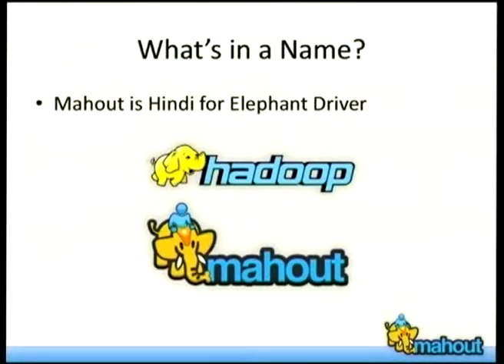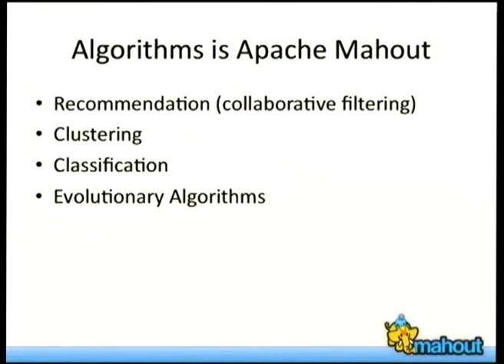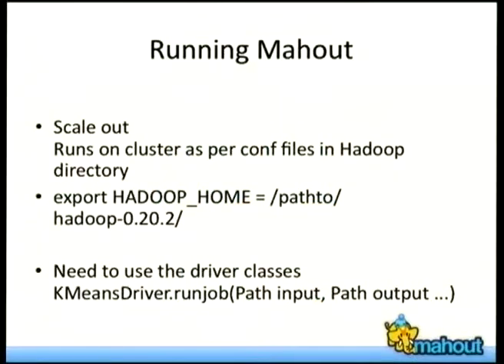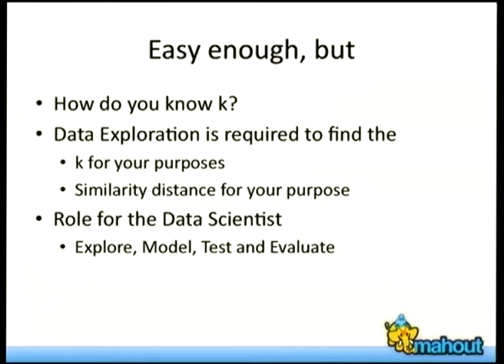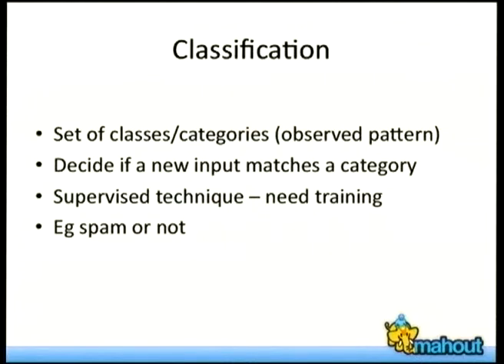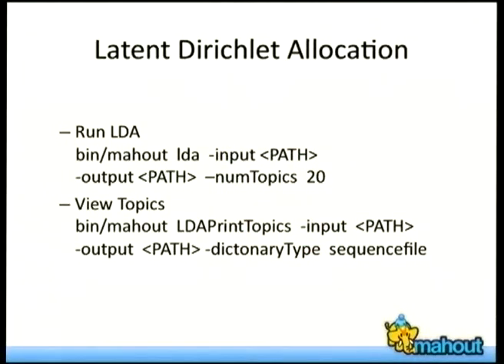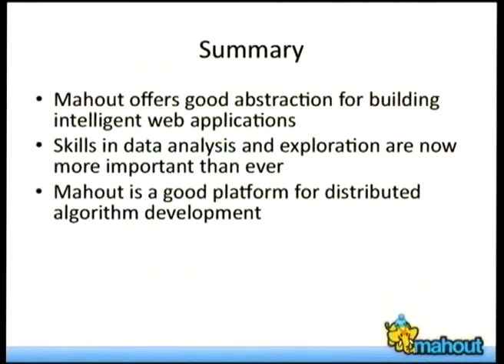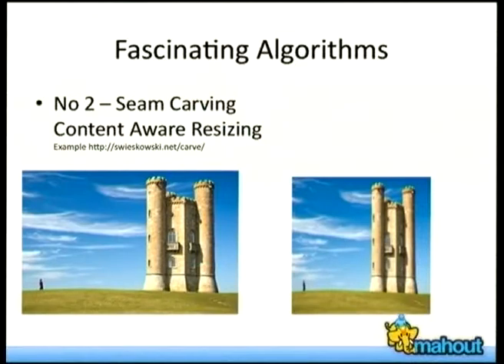Orchestrating the Intelligent Web with Apache Mahout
Presenter(s): Aneesha Bakharia

It is becoming increasingly important to incorporate âcollective intelligenceâ within web, mobile and business intelligence applications. Traditionally the implementation of algorithms capable of adding intelligence to an application either required a highly specialised knowledge of machine learning or was extremely costly. Apache Mahout is one of the first open source and scalable machine learning libraries that seeks to mainstream the use of machine learning. This presentation will focus on providing the audience with a practical understanding of the algorithms included in Apache Mahout and how they can be used to provide insight into the patterns that exist in large amounts of data? Text clustering with the Latent Dirichlet Algorithm will also be covered.

The Apache Mahout library consists of scalable machine learning algorithms for data mining tasks that encompass classification (NaÃ¯ve Bayes and Support Vector Machines), clustering (kÂ­means, Expectation Maximization, Mean Shift, Latent Dirichlet Allocation and Hierarchical Clustering), recommendation (collaborative filtering) and frequent pattern mining (parallel fp-growth). As of the 0.3 release, an impressive total of 25 machine learning algorithms have been implemented. Apache Mahout achieves scalability by leveraging Apache Hadoop which implements the MapReduce parallel processing paradigm that was first made popular by Google.

Latent Dirichlet Allocation is a relatively new algorithm first introduced in 2003 with a suggested use in Topic Modeling (text clustering). Unlike generic clustering algorithms such as k-means, Latent Dirichlet Allocation is able to model document overlap. Latent Dirichlet Allocation is not a hard clustering algorithm and is able to map documents and words to multiple clusters. This feature is a natural fit for documents, which usually discuss multiple topics. The Latent Dirichlet Allocation algorithm simultaneously groups both documents and words into clusters. This is a useful feature as the main words belonging to a cluster and the prominent documents within a cluster are both output by the algorithm.  Twitter recently released a feature called Lists that allows you to group people you follow and view the timeline of Tweets for users in a List separately. We will use the Latent Dirichlet Allocation algorithm to cluster people you follow and suggest Lists for Twitter. This will serve as a practical overview of using Apache Mahout for clustering.

The following topics of interest are:
- What is machine learning?
- What is Apache Mahout?
- Who is using Apache Mahout?
- The MapReduce paradigm
- Machine learning with Apache Mahout
  - Clustering with Apache Mahout
  - Classification with Apache Mahout
  - Collaborative Filtering with Apache Mahout
  - Frequent Pattern Mining with Apache Mahout
  - Processing Large Datasets with Multiple Cluster Nodes
- Building a Twitter List recommendation application with the Latent Dirichlet Allocation algorithm